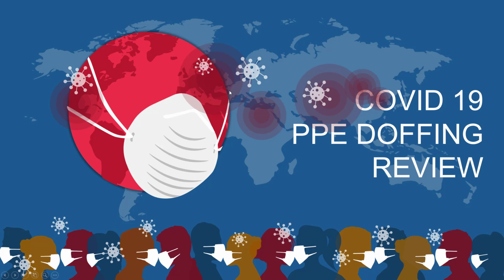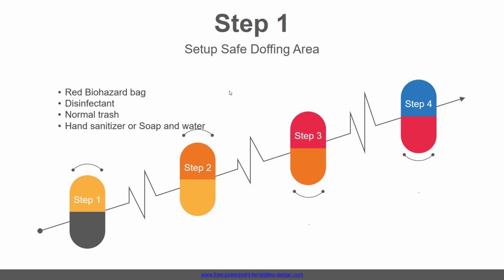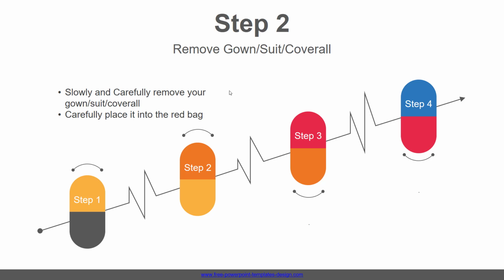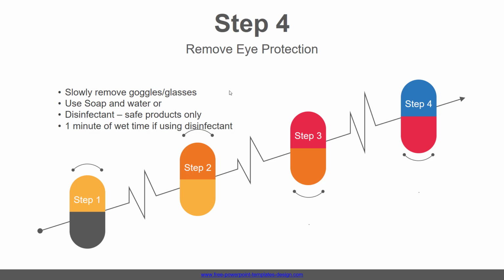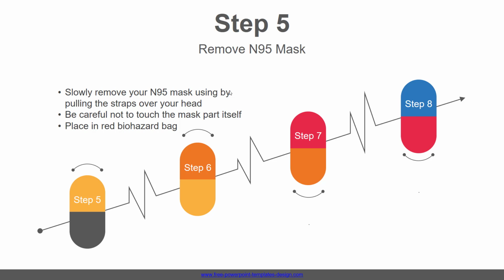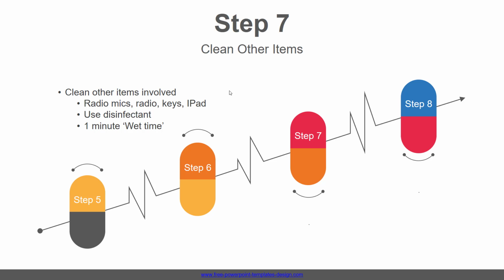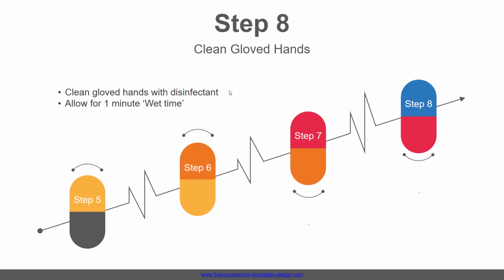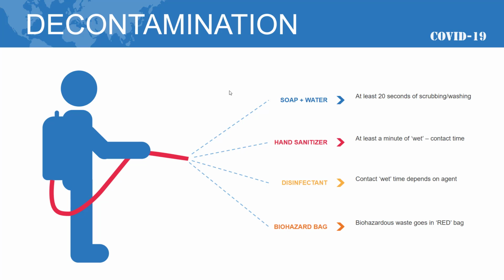Doffing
A guideline for front line workers on removing Personal Protective Equipment (PPE) correctly.